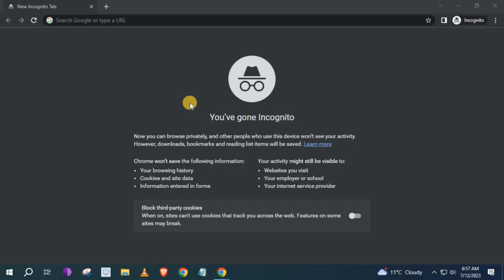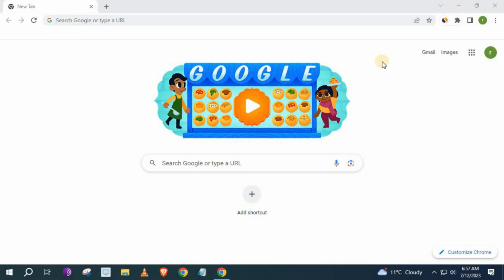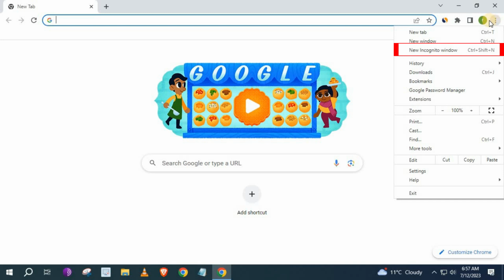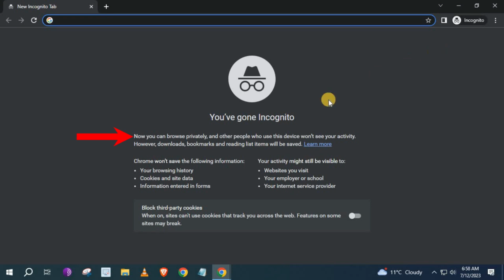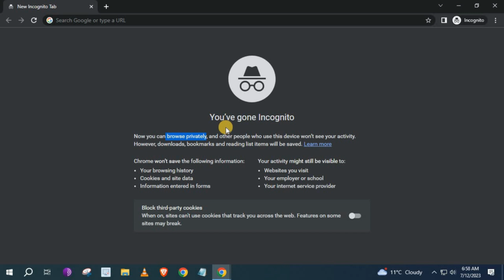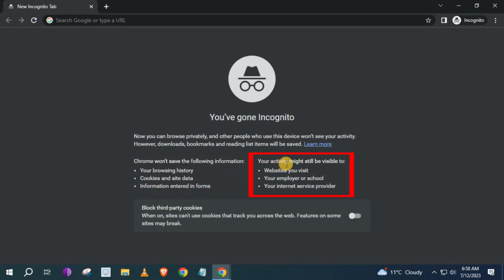How to go Incognito on Google Chrome Laptop/PC